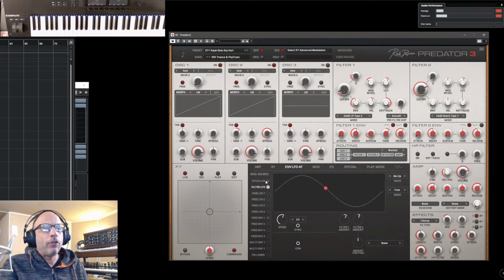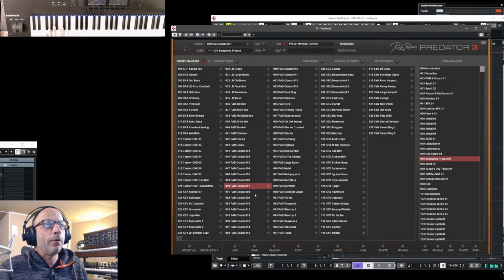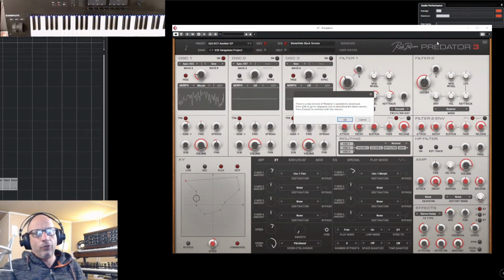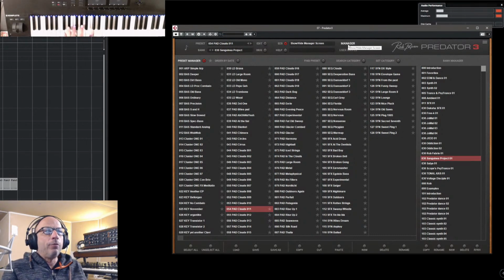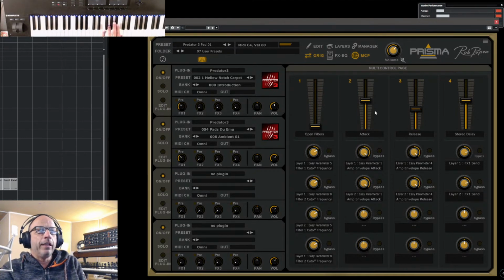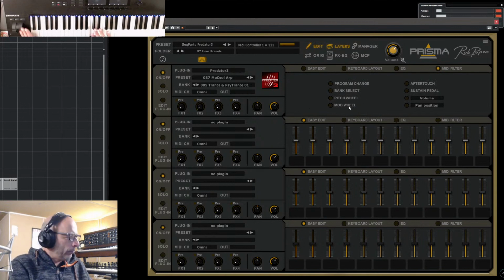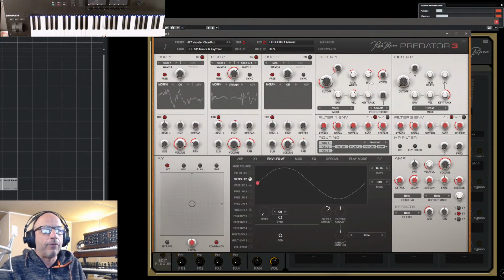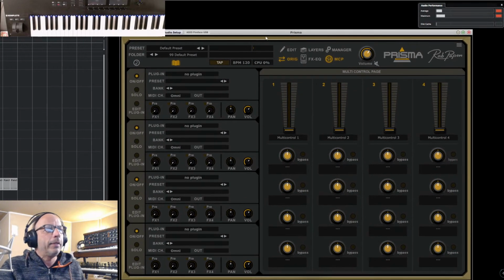Rob Papen Live Stream 31 March 2022 Predator-3 SoundBank & Prisma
Predator-3

0:00 Start Live Stream
1:00 Predator-3 tweaking
5:33 Update news
7:00 Sanguinea Project Presets!
30:08 Prisma update soon!